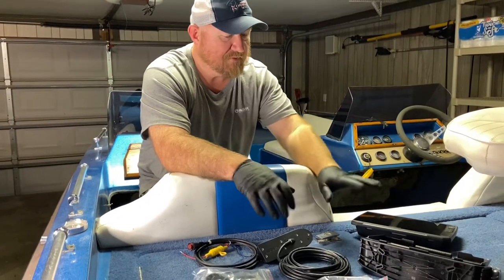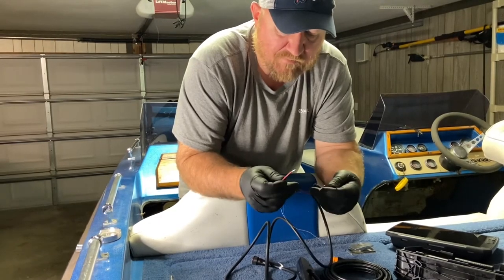How To Install A Garmin EchoMap UHD 93SV Fishfinder- Part One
I'll show you how I installed my Garmin EchoMap UHD 93SV fish finder.  In Part One, I'll show you how I installed it on the console.  Skip to  4:12  in the video to get to the install.   I'm installing this fish finder on my Ranger 395V I/O bass boat.
Garmin did not send me this product or ask me to do a review.  I purchased it.
ABOUT ME:
Pro Wrencher is a mechanic who has experience repairing everything from old farm equipment to autos/trucks/boats to locomotives.  He lives in an old house and drives old cars and has old boats- giving him a lifetime of stuff to repair!